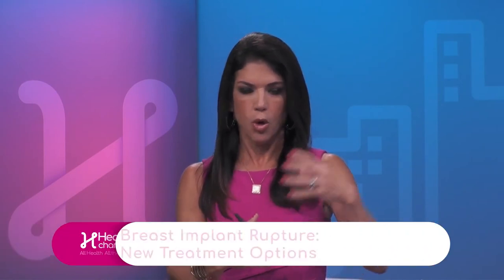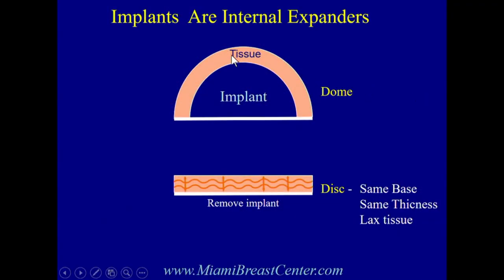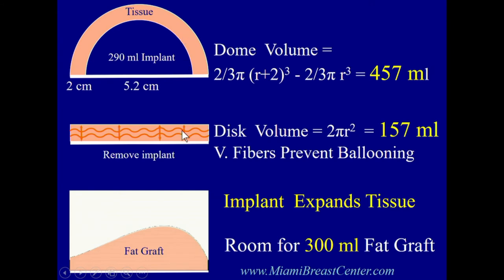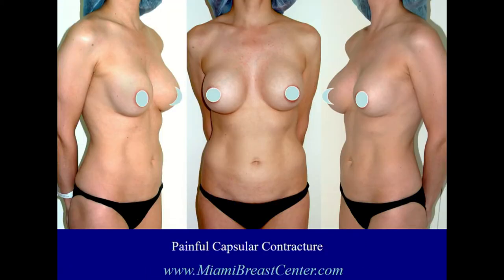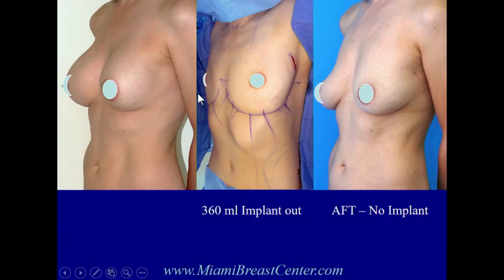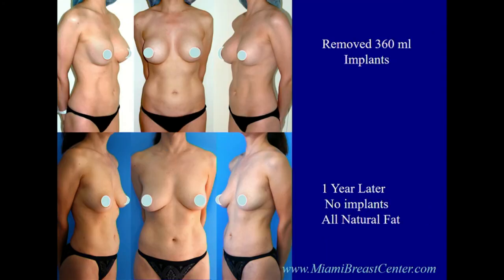Breast Implant Rupture: Treatment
Dr. Daniel Calva, Plastic Surgeon with Baptist Health South Florida, says patients that get bigger implants after a breast implant rupture are more likely to have the same problem again.

Dr. Roger Khouri, Plastic Surgeon with Baptist Health South Florida, explains implants act like expansions on the tissue. He also says in a patient with implant rupture they removed the implant and by putting fat into it they restored volume.